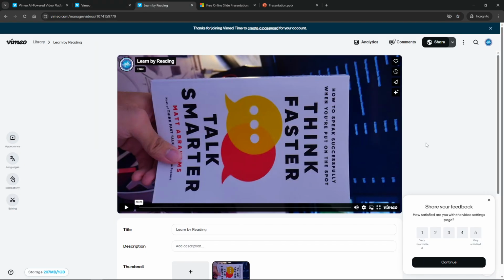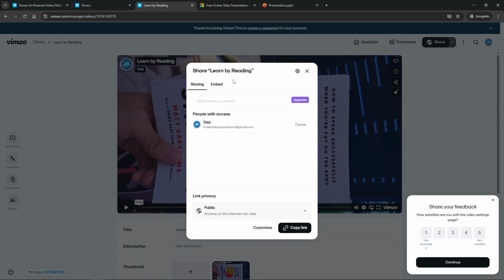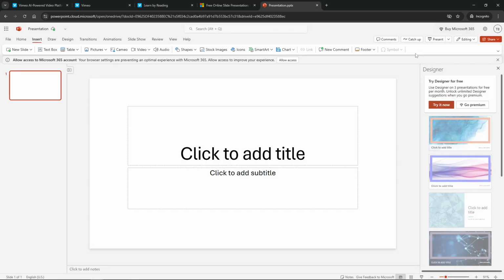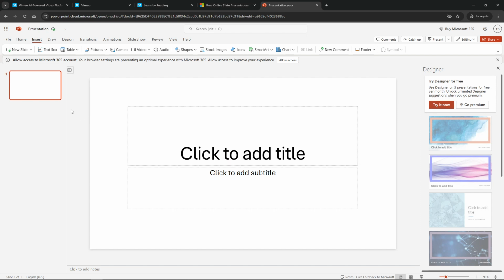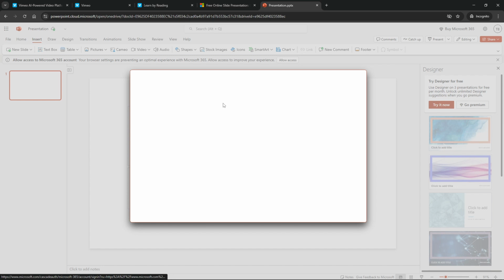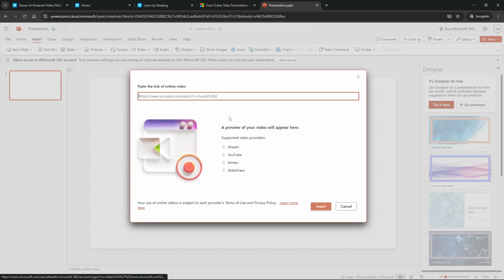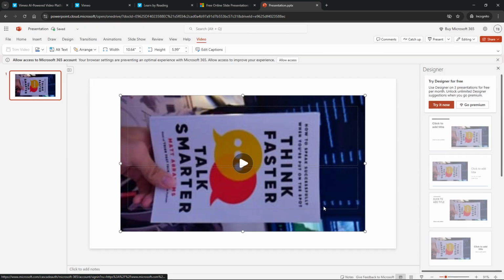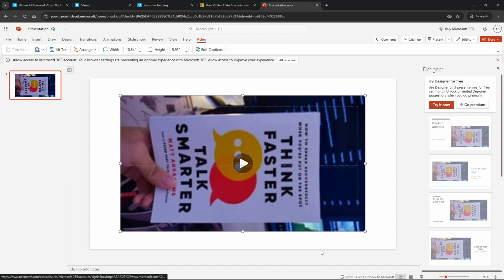How to Embed a Vimeo Video in Powerpoint [2025 Full Guide]